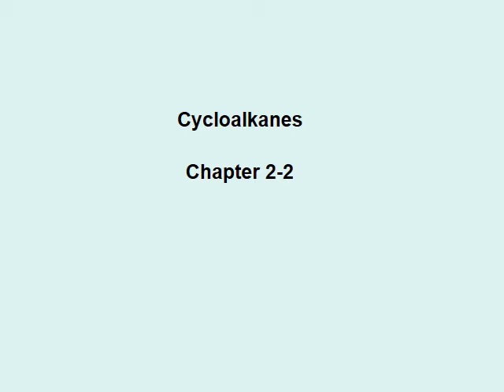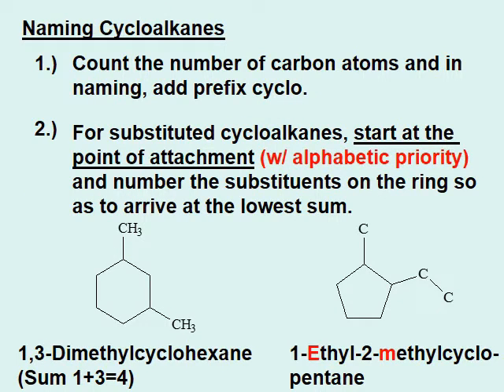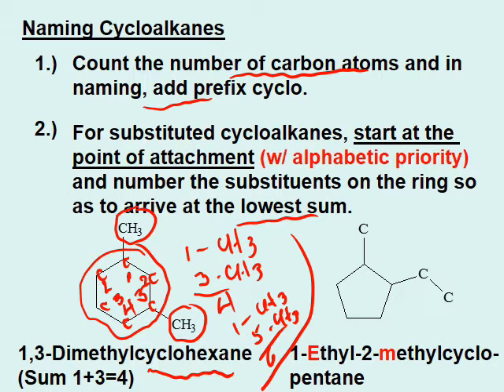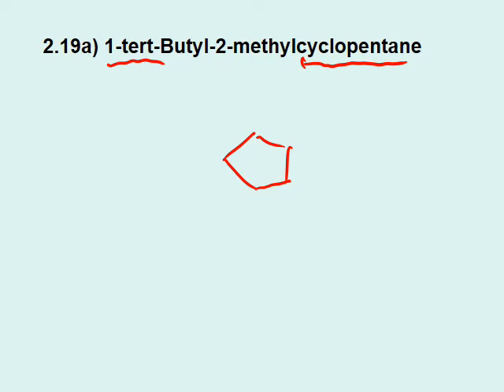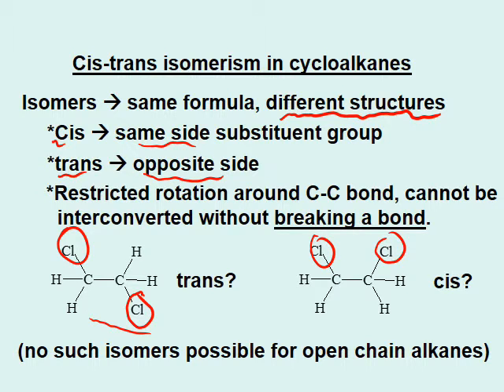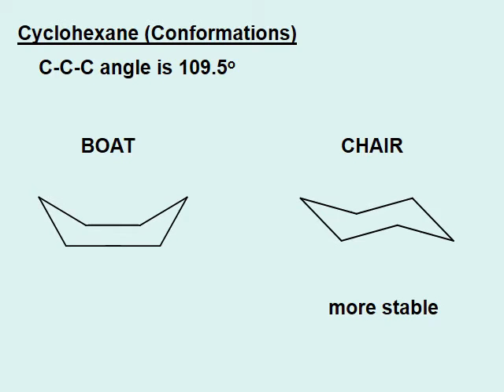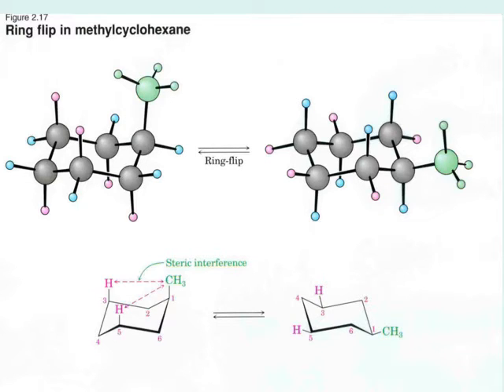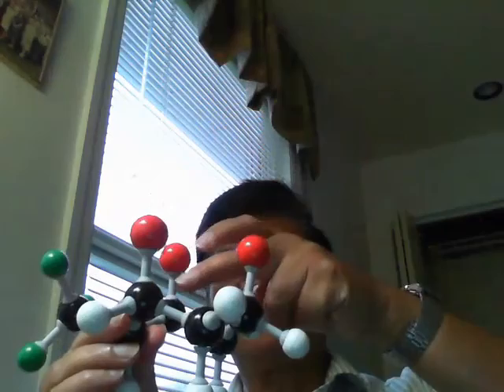C202 ch 2-2 (cycloal, namng, cis trans)